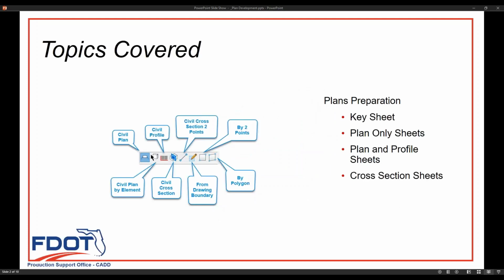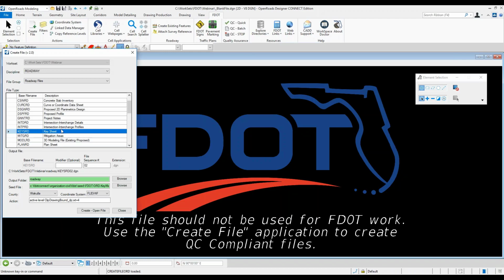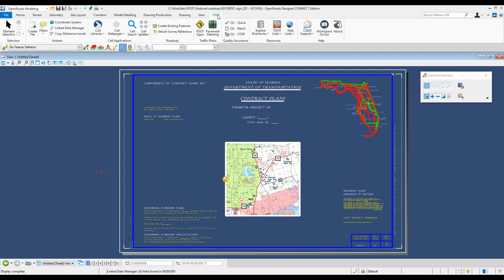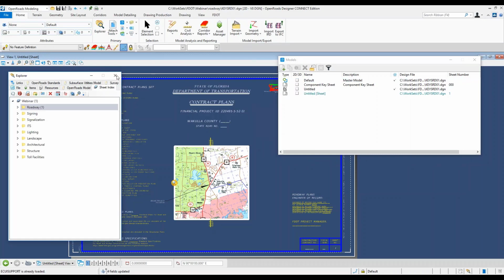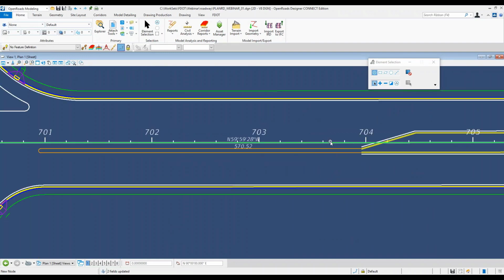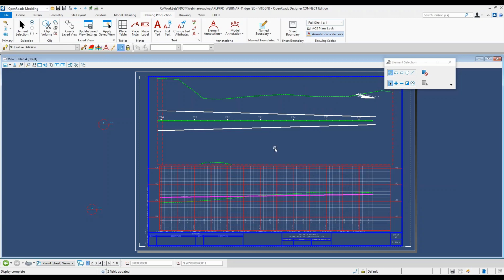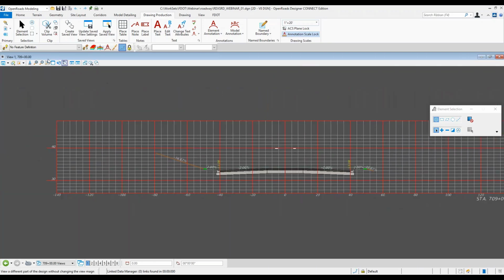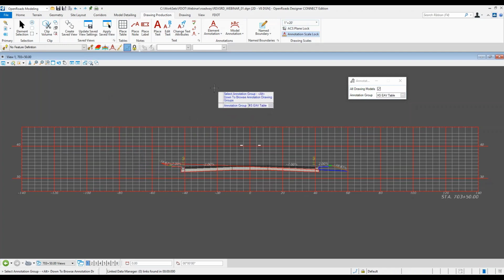Part 5: Plan Development Workflow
Date: 10/2/2019
Presenter: Chris Thorp
Description: This webinar is part 5 of 10 and will cover Key Sheets, Plans Only Sheets, Plan and Profile Sheets and Cross Section Sheets.

Table of Contents:

00:00 - Intro
02:22 - Named Boundary Tool
04:18 - Review Ribbon Interface
05:33 - Key Sheet
06:14 - Plan Only Sheets
07:21 - Plan Over Profile Sheets
07:52 - Create Drawing Dialogue
08:17 - Cross Sections
09:10 - Create Sheet Files
10:22 - Key Sheet Demo
10:54 - Pop-up Menu "Space Bar"
11:15 - Attached PDF Map
13:08 - Named Boundary Tool - Demo
17:11 - Create Sheet Index with LDM
18:56 - Placing Active Cells
24:56 - Plan Sheet Demo
29:00 - Display Bugs
31:15 - Manipulate References
32:14 - Place Label Tool
34:23 - Plan and Profile Sheet Demo
36:32 - Offset Bug
41:56 - Plan/ Profile Sheet Bug
43:36 - Cross Section Demo
49:05 - End Area Volumns
51:00 - End Area Volumn Report